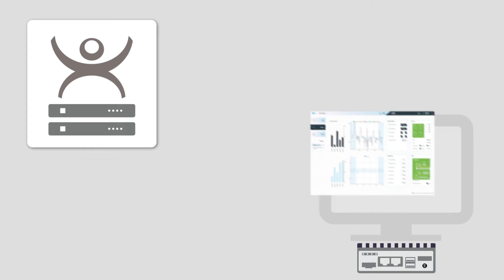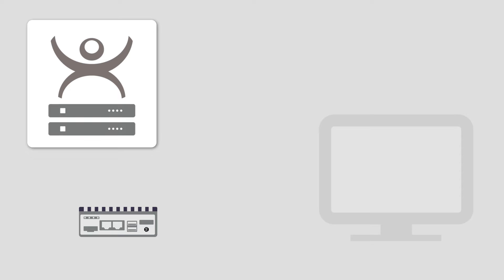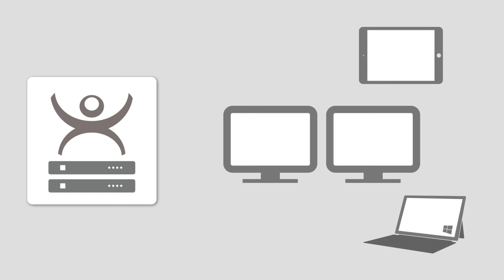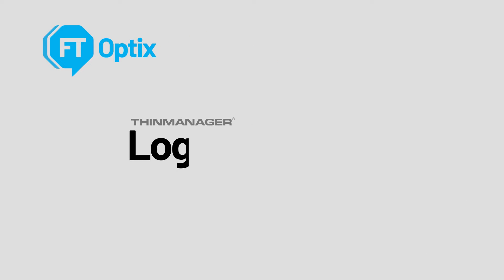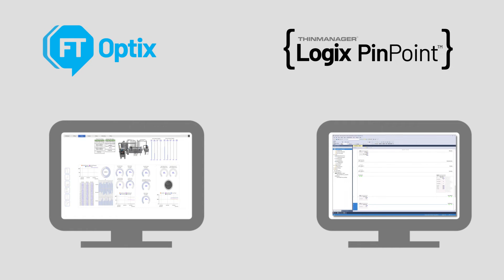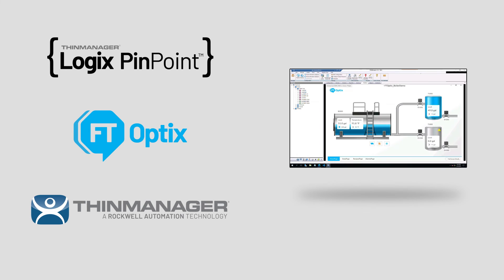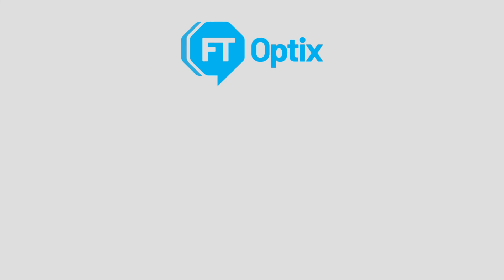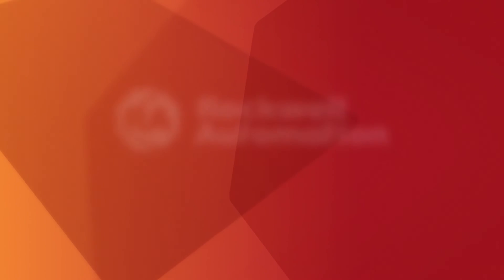Delivering FactoryTalk Optix with ThinManager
FactoryTalk Optix built applications can be delivered at scale using ThinManager as expected, but in multiple ways. Discover how to deliver your FactoryTalk Optix applications using ThinManager's Application Link or with containers utilizing the power of your hardware infrastructure.